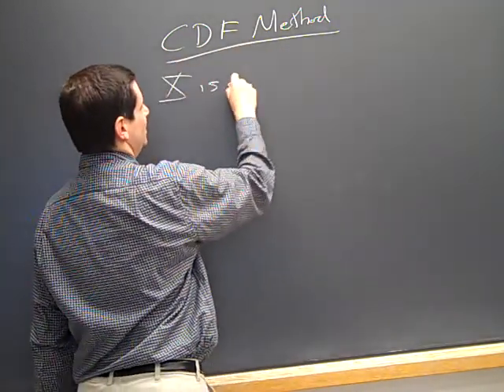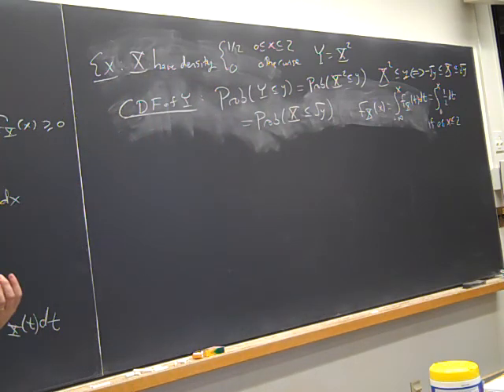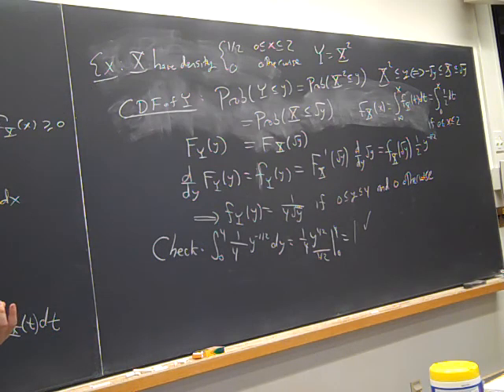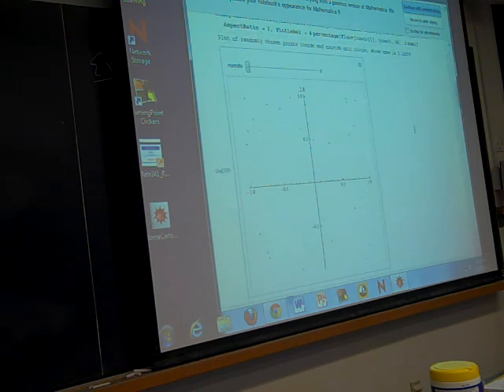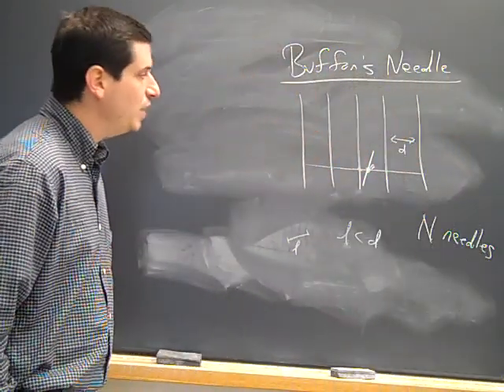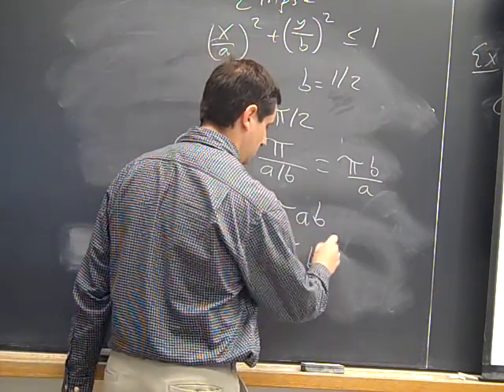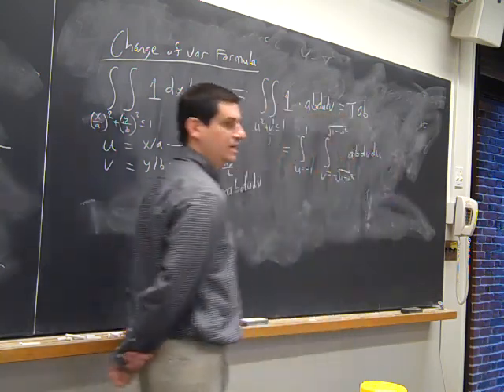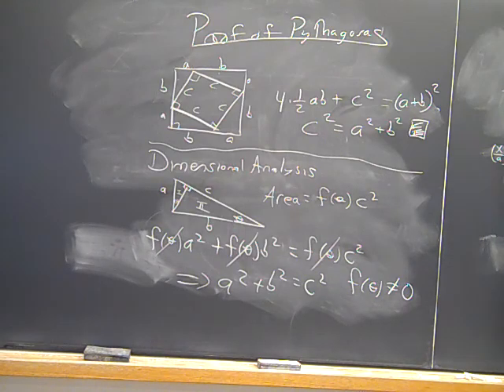Math341 Fa2013 Lecture17: CDF Method, Monte Carlo Integration, Dimensional Analysis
October 21, 2013: CDF Method, Monte Carlo Integration, Dimensional Analysis